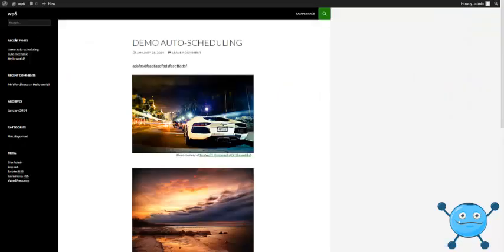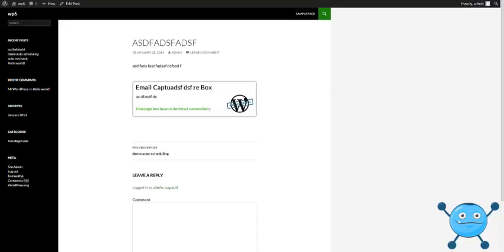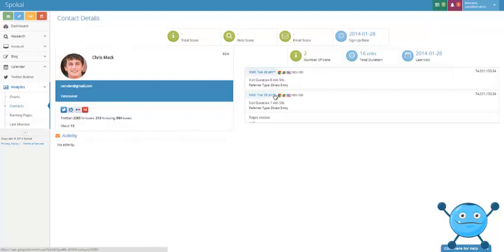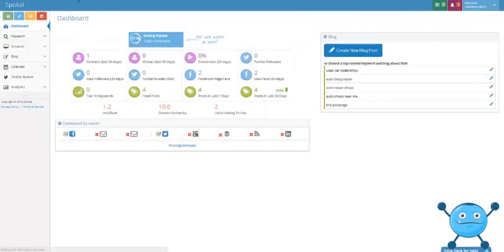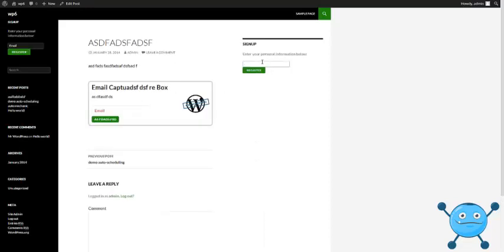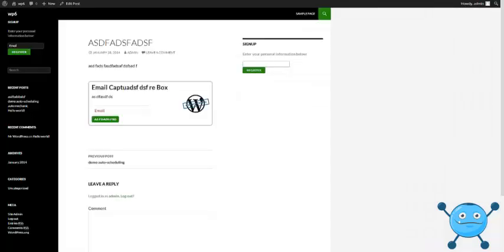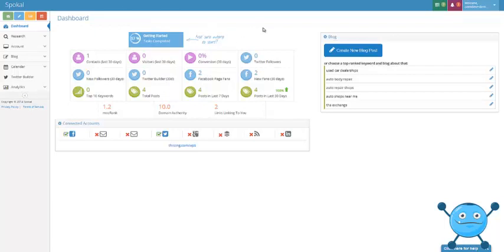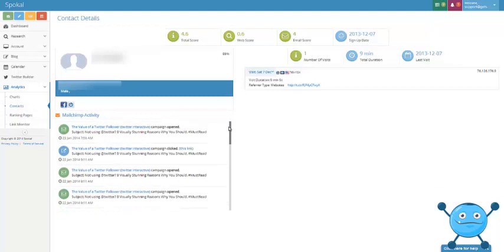Spokal Lead Capture and Lead Scoring